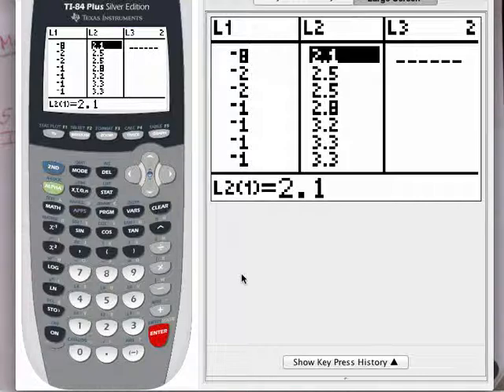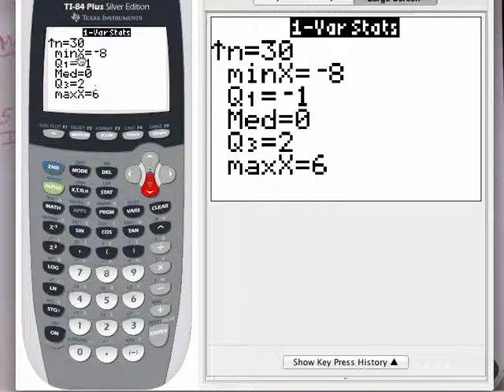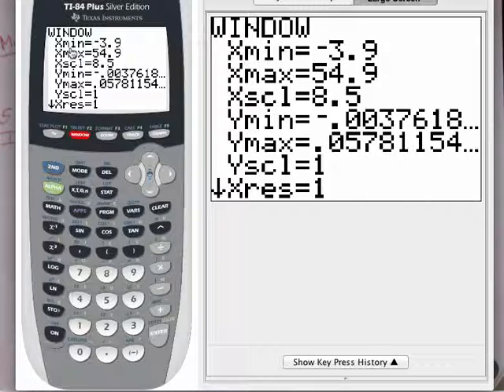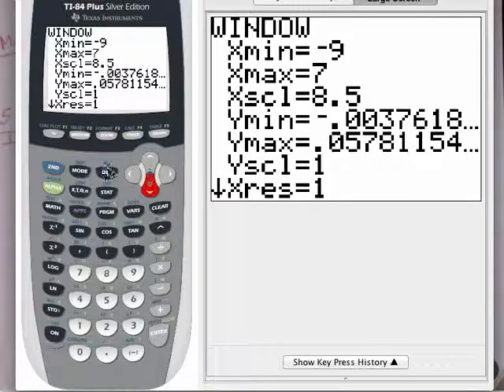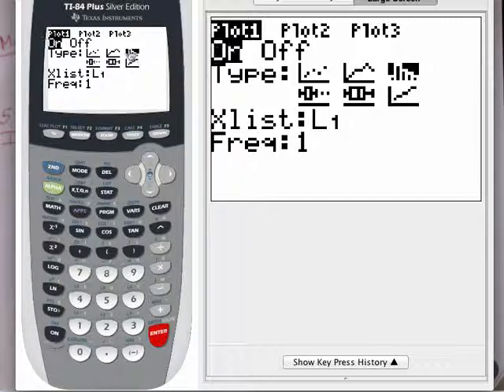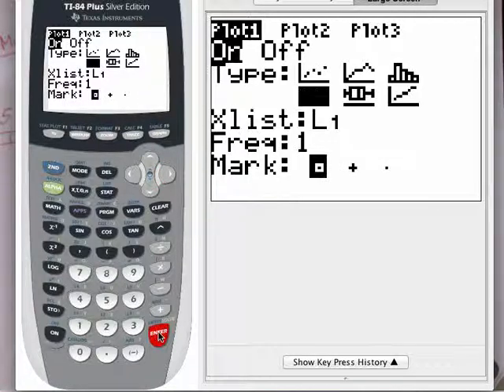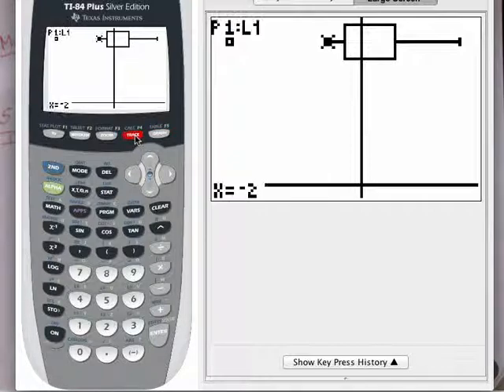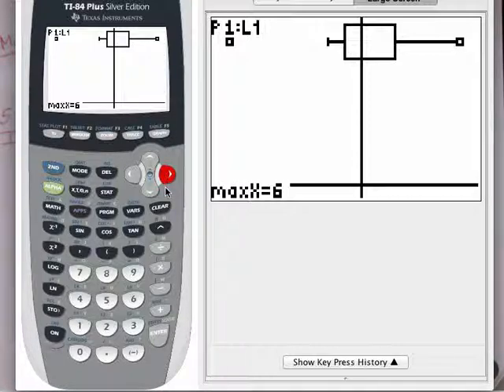Box and Whisker Plots--Video #3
This is the third of three videos detailing how to analyze and create box and whisker plots.